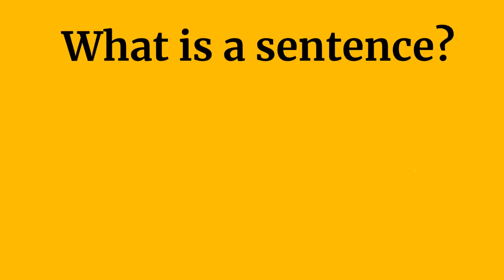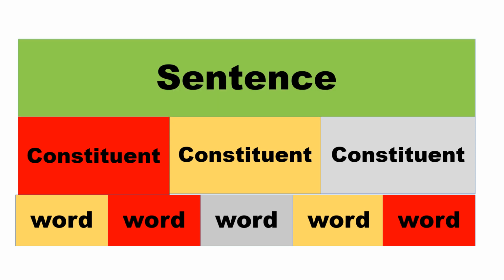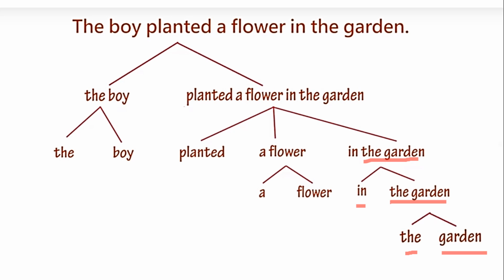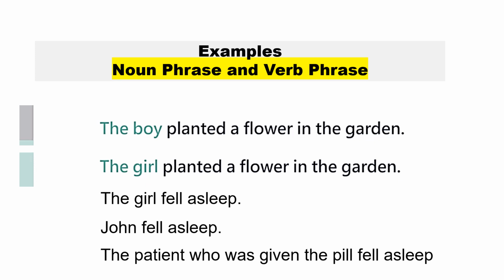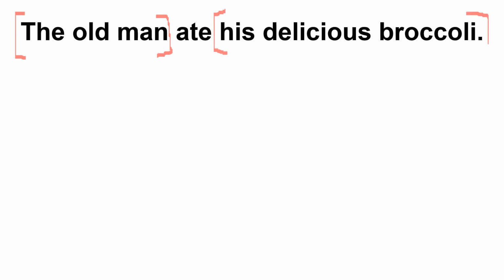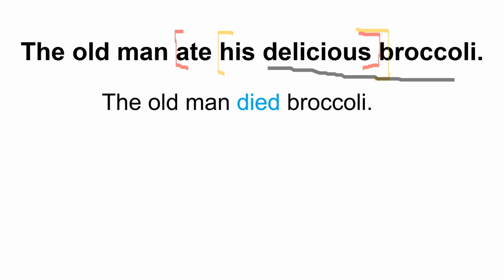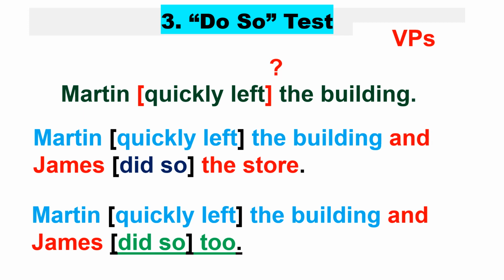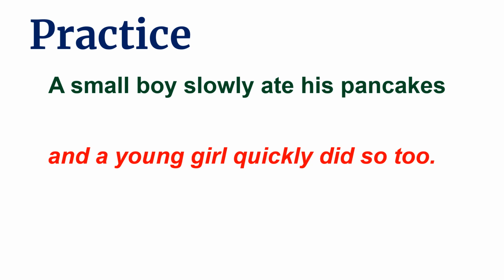LINGUISTICS 132 REPORT - SYNTACTIC CONSTITUENTS